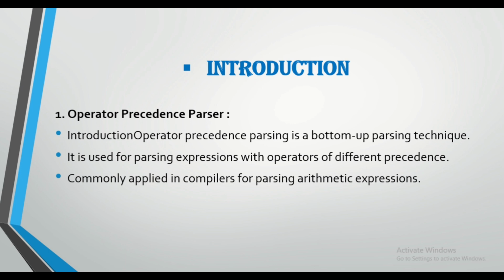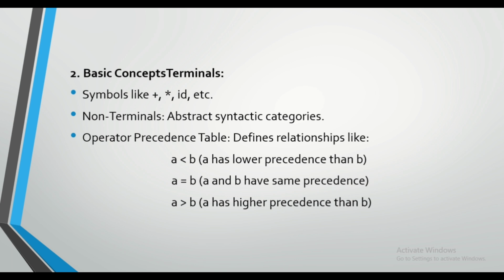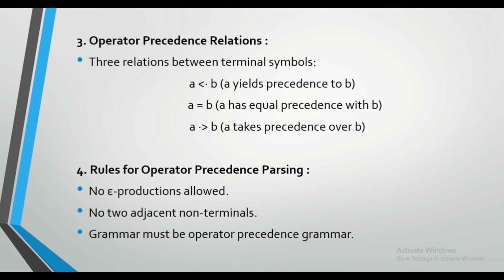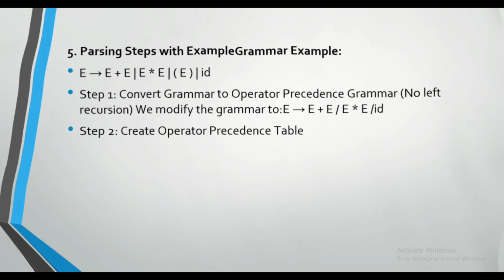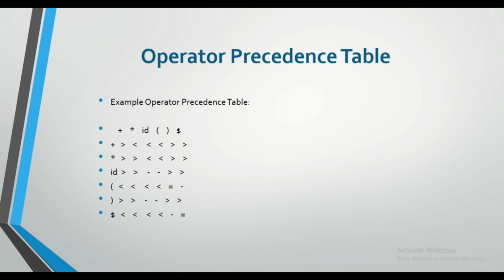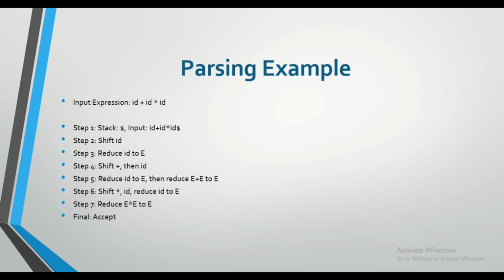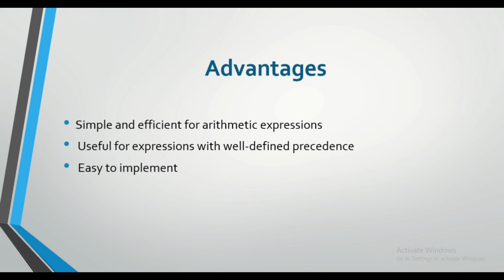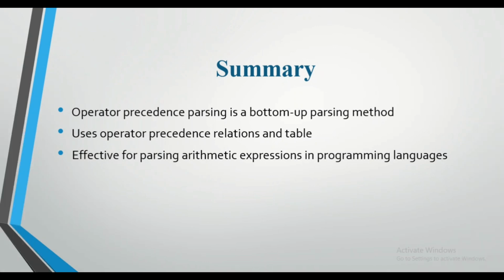My 5th video Topic: Operator Precedence Parsing 😃